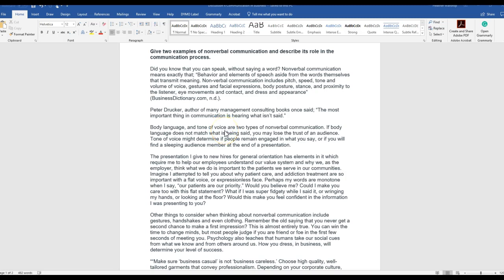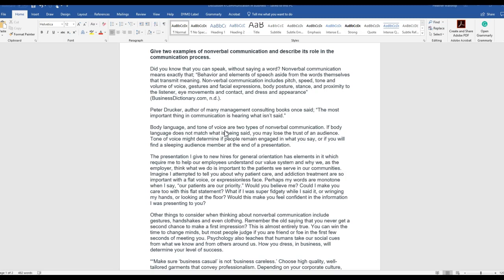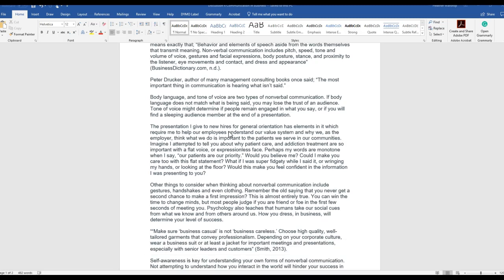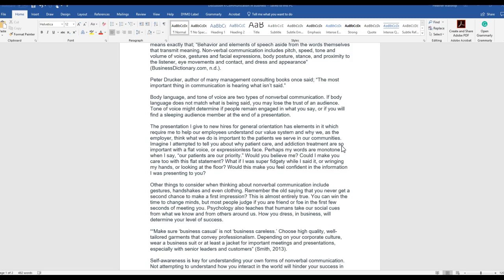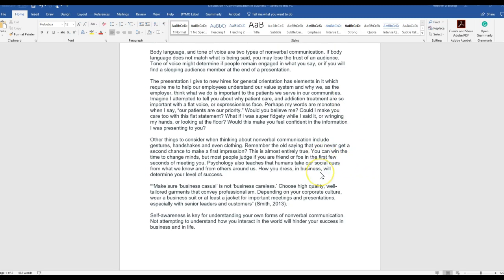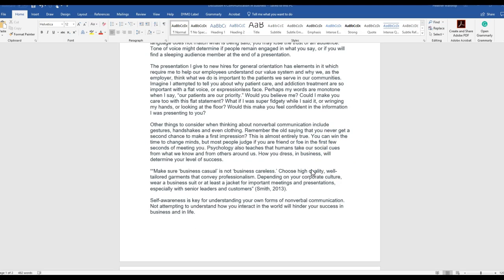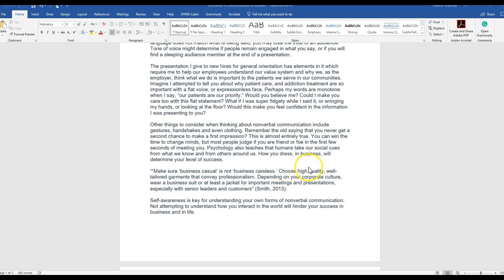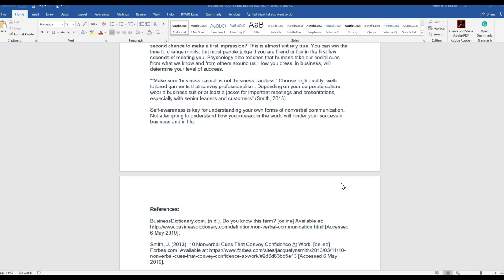Discussion Post for Communication in Business